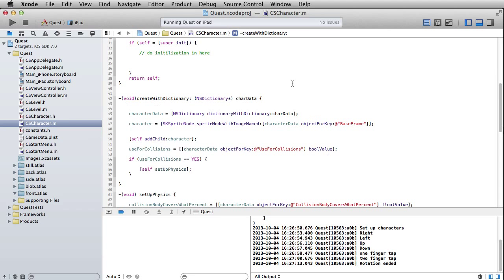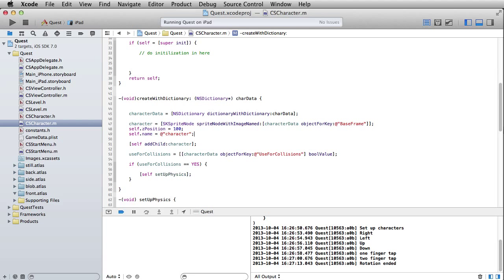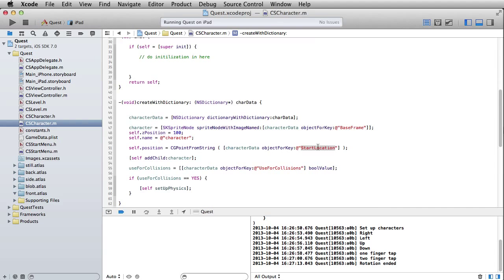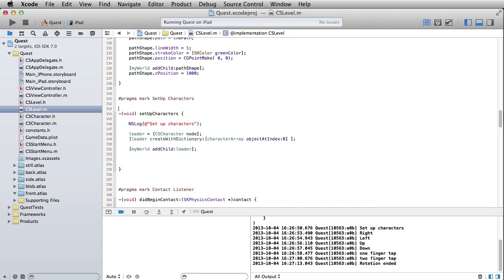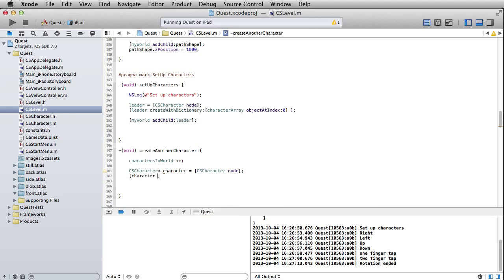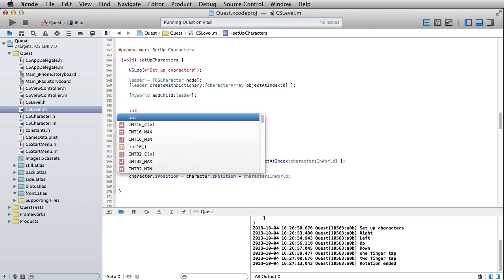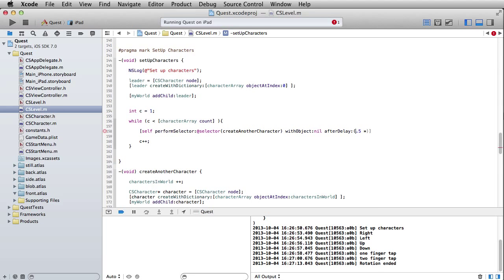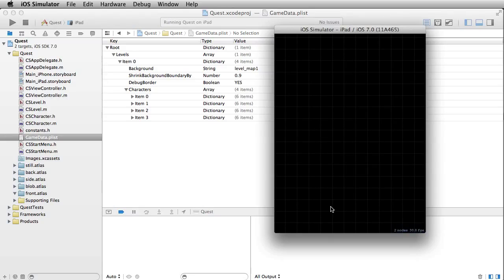04 Adding Other Characters